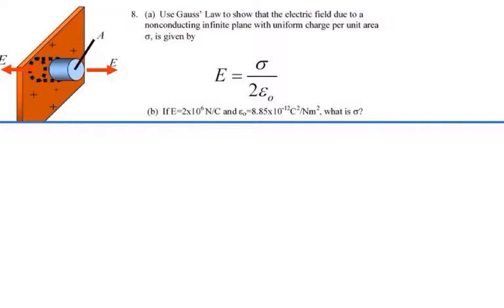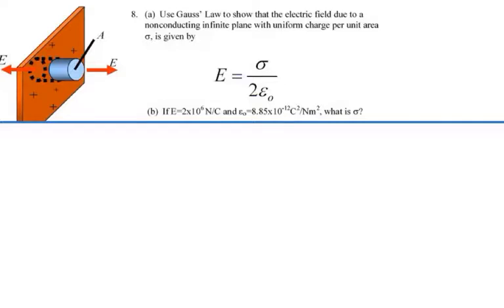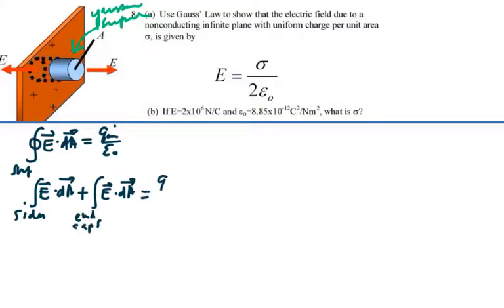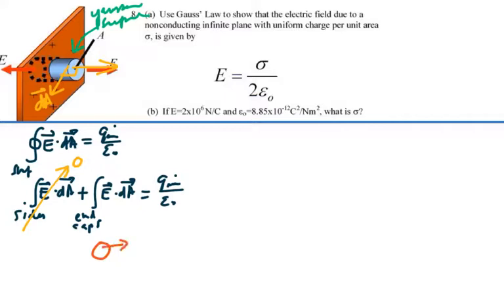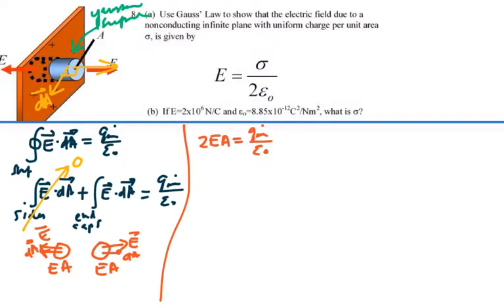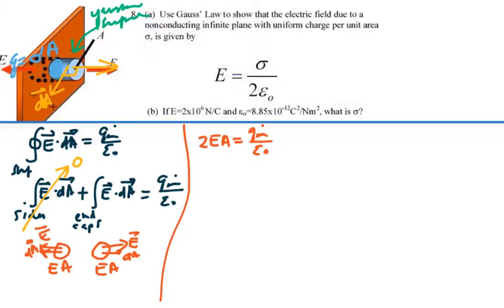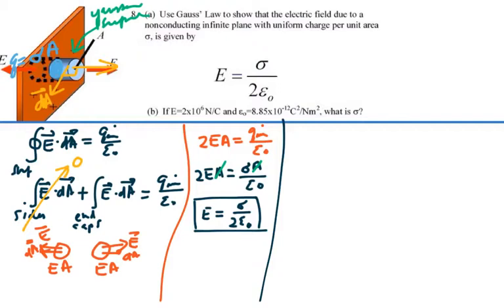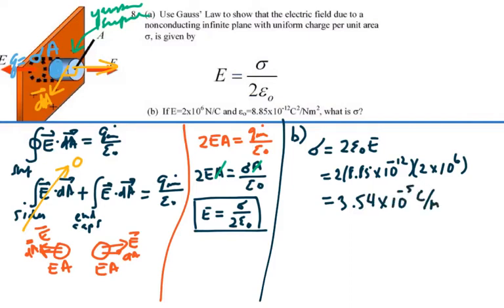PHY214_S02_P08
Electrodynamics Sample Test 02